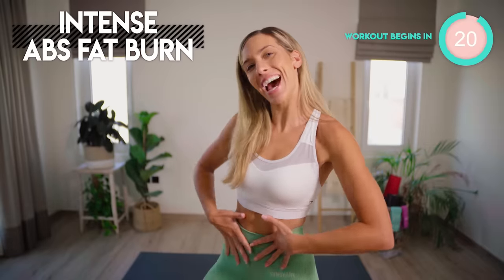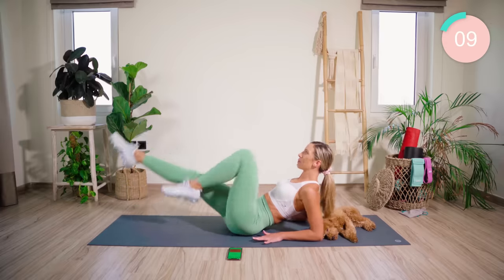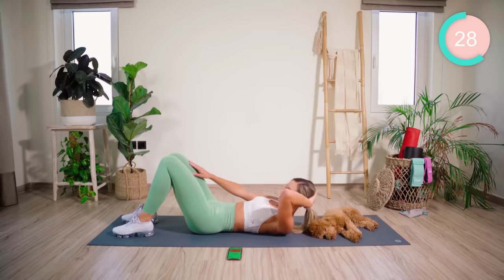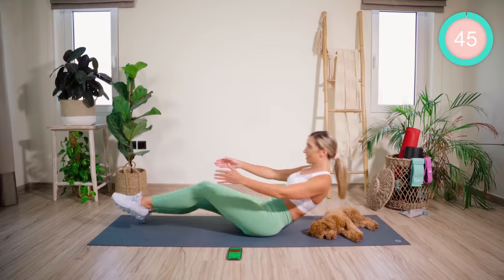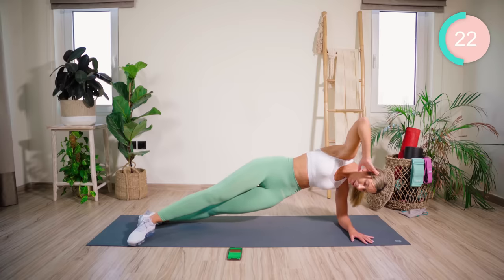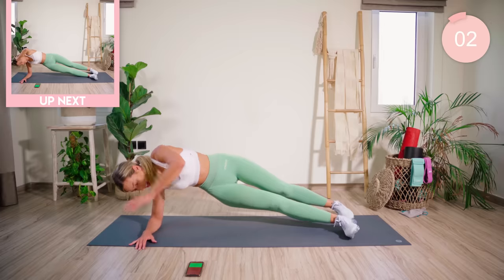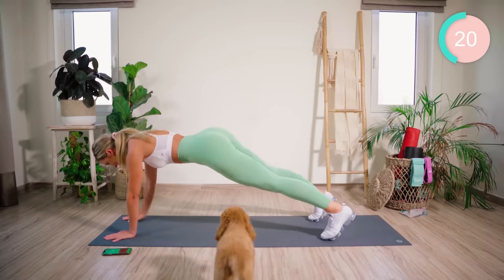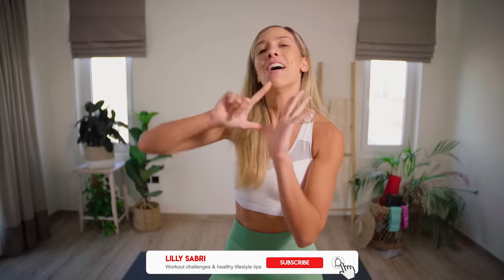INTENSE ABS FAT LOSS in 7 Days (lose belly fat) | 10 minute Workout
This is an intense abs fat loss and lose belly fat in 7 days home workout, that's 10 minutes long. These abs and belly fat loss exercises will help show you how to get abs and burn fat from home. Part of the 7 day toned stomach and abs at home guide.

1. Being in calorie deficit
2. Cardio/ HIIT workout (I often call these Fat Loss/Burn workouts on my channel)
3. Specific muscle targeted workouts. To strengthen and develop specific muscles.